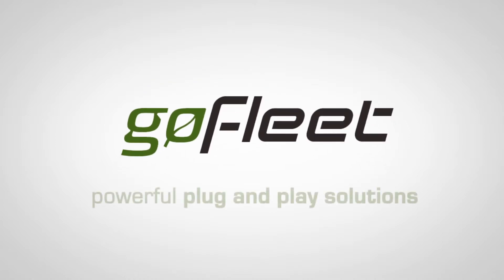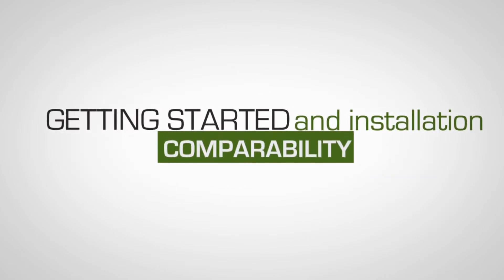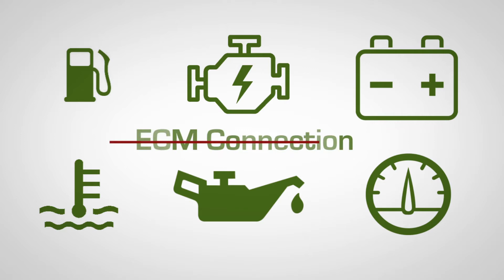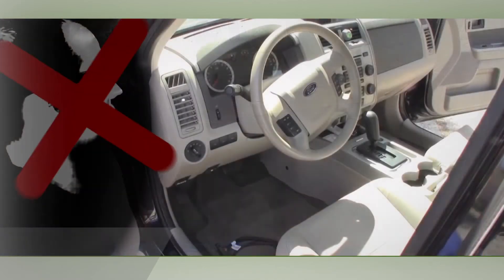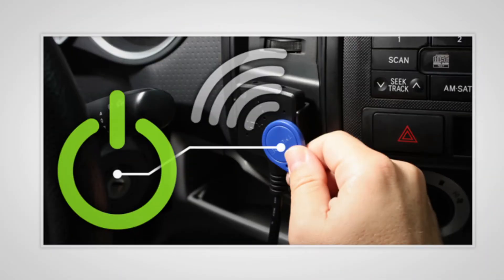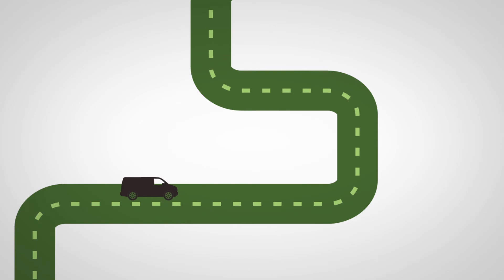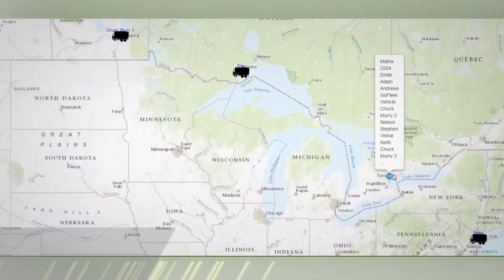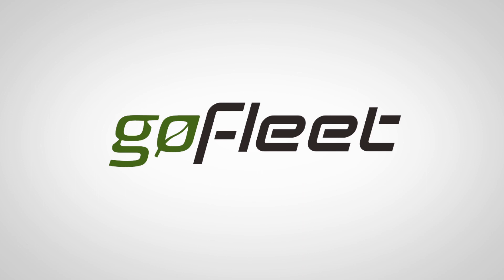Powerful Plug & Play GPS Fleet Management Solutions From GoFleet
GoFleet provides powerful plug and play GPS fleet management solutions that are not only easy to get started with but easy to expand and change as your business evolves in the future.

Our hardware and software is thoroughly tested and evaluated against harsh conditions and security to provide an industry leading uptime and a lifetime warranty against manufacturer defects.

Getting Started and Installation

1. COMPARABILITY: Assets will typically have an ECM connection either an OBDii, 9 Pin, 6 Pin, or Other.

2. ECM DATA CAPTURE: Connecting to these ports gives us Important Asset Health Information like Fuel Usage, Vehicle Faults, PTO Hours, Cranking Voltage, Oil Life, Coolant Temperature and much more. Should your asset not have an ECM connection we can also connect using a 3 wire connector.

3. SECURE INSTALL: After you have located the ECM/install point. It is important that install is easy, as well as secure. For this reason we reconnect installing with a Y-connector. This allows you to install the hardware without exposing the device. It also allows mechanics to access the diagnostic port for their analysis. Additional tamper alerts further prevent unauthorized access.

Plug & Play Hardware Expansion

1.  FUTURE PROOF: Our solution is made affordable by ensuring you are not paying for hardware you don't use while still maintaining the flexibility of adding new hardware components in the future with the revolutionary expandable IOX port. Allowing you to add various accessories such as Garmin Messaging, HOS/DVIR Mobile Tablet, Satellite, Spreader Controls, Temperature, Lone Worker, Driver ID, Auxiliary Inputs, and add custom devices through a CAN or RS232 interface.

2. INSTALL: Simply plug in the accessory IOX cable to the IOX port. You can expand with up to 6 accessory components at any time. The IOX port provides power and communication to your 3rd party devices.

Software Integration & Expansion

1. STREAMLINE YOUR BUSINESS WITH MARKETPLACE APPS: Providing GPS Tracking to locate your assets is a great way to manage your operations, but finding the right applications to automate your business operations is even better. Through the Geotab Marketplace you will find hundreds of business applications that are tailored to help you improve

2. OR TAILOR THE SOLUTION TO YOUR EXISTING BUSINESS SYSTEMS WITH OUR OPEN SOFTWARE DEVELOPMENT KIT: With helpful guides and examples on building your own apps and integrations.

With the SDK

- You can show vehicle and driving data on a custom map
- Update engine hours and odometer on an internal maintenance platform
- Add mobile applications to Geotab Drive for Time, Form and Hours of Service Management management
- Drive changes to customers, work orders, and invoices based on vehicle location and status

With all of these plug and play installation and expandability capabilities the options to grow and enhance your business are limitless. One of our GoFleet consultants can help you get started. Visit GoFleet.com for more information.